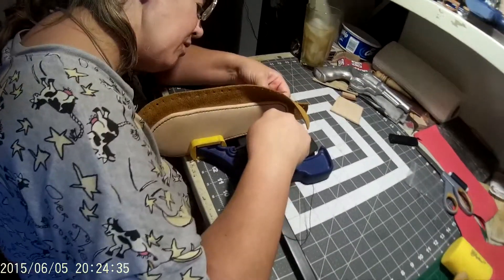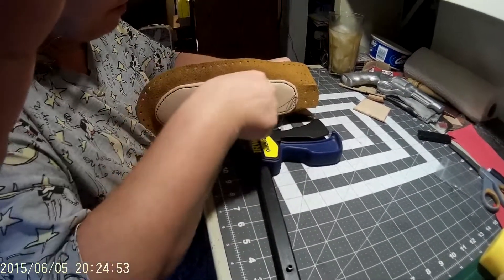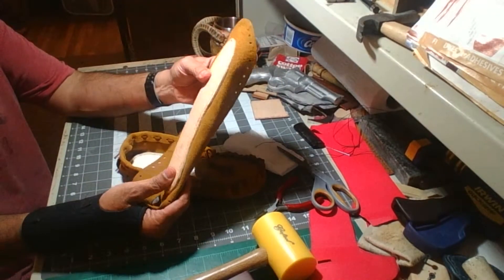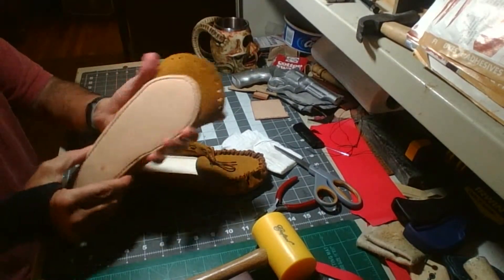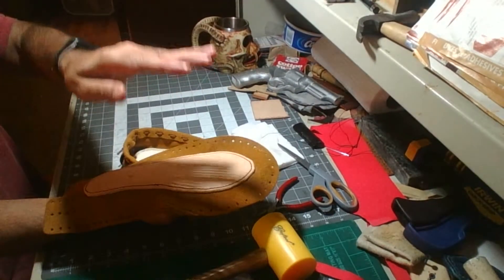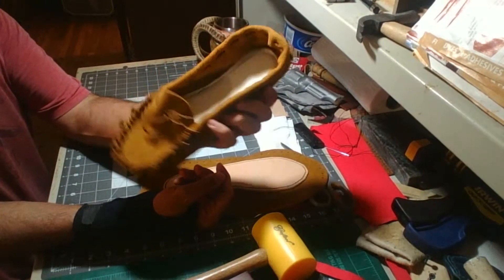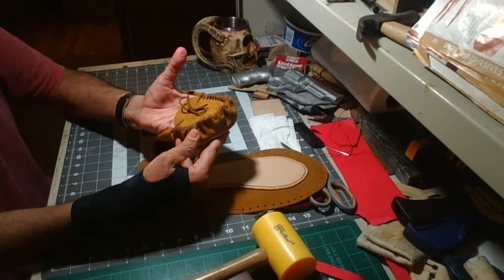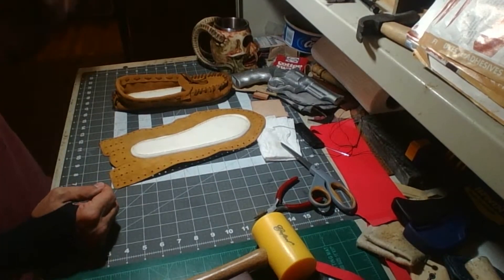Moccasin making with Mrs. Snubby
Making moccasins. My wife helping with the stitching on of the leather soles. One done, one to go.